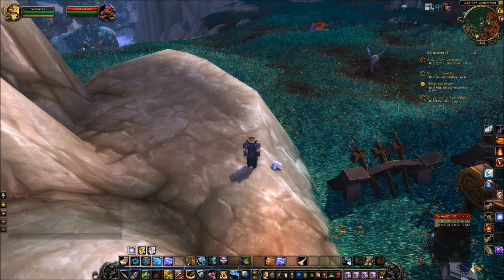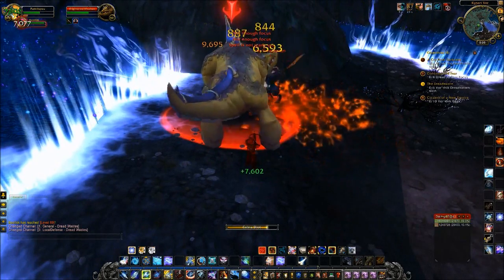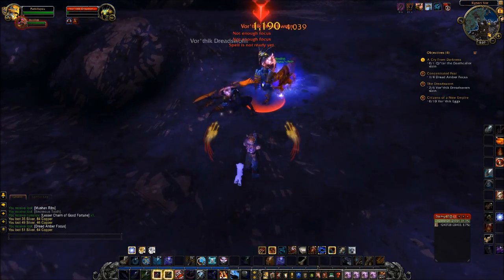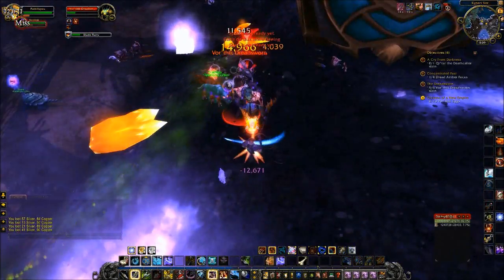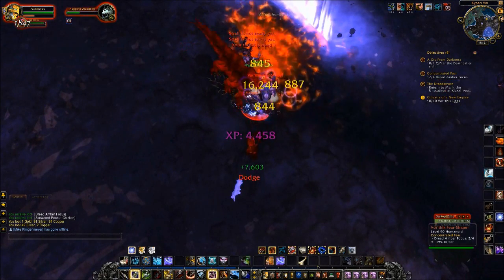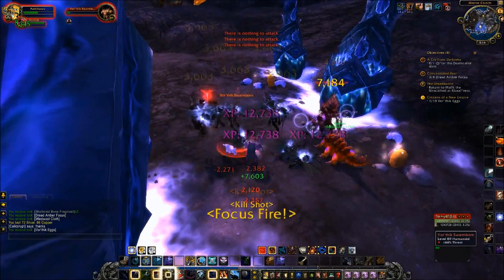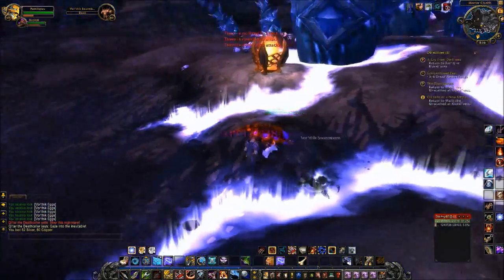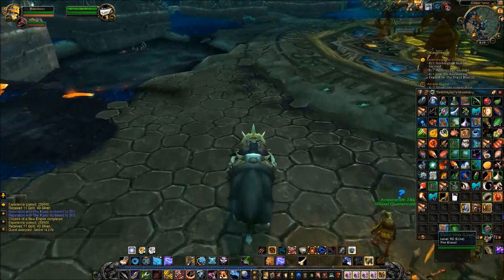Name My Basilisk Pet! - WoW Let's Play - Episode 179 - World of Warcraft Gameplay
Hope you guys enjoy this! Likes are appreciated!
Server - Sargeras
Name - Patkillsyou